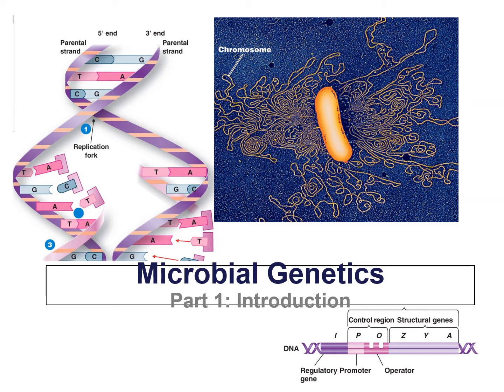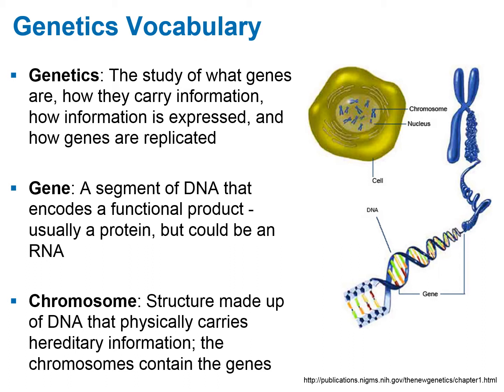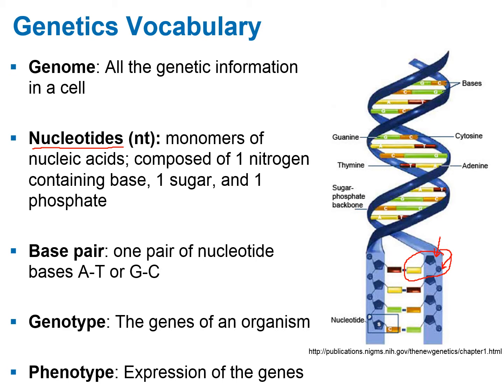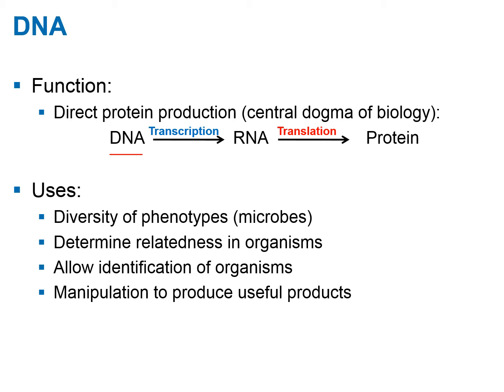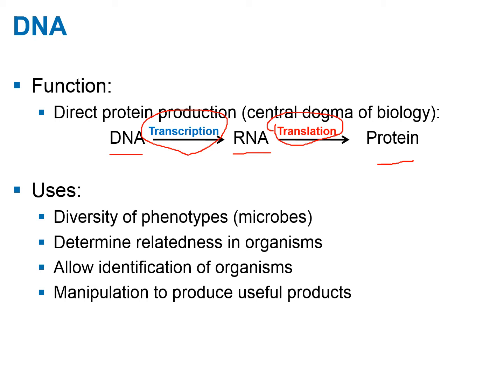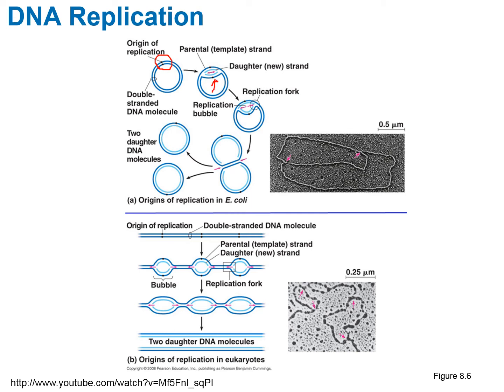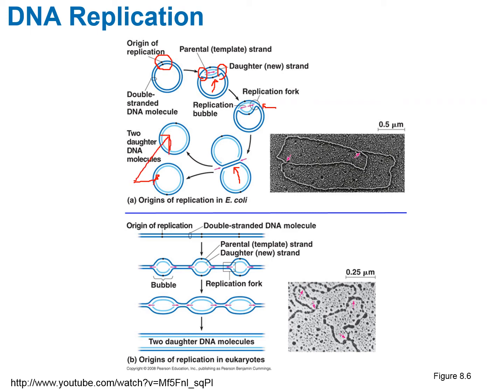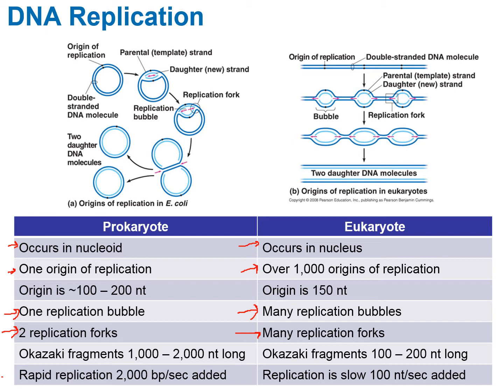Microbial Genetics; part 1